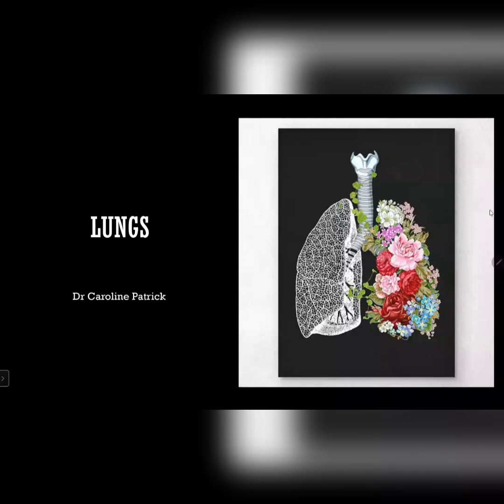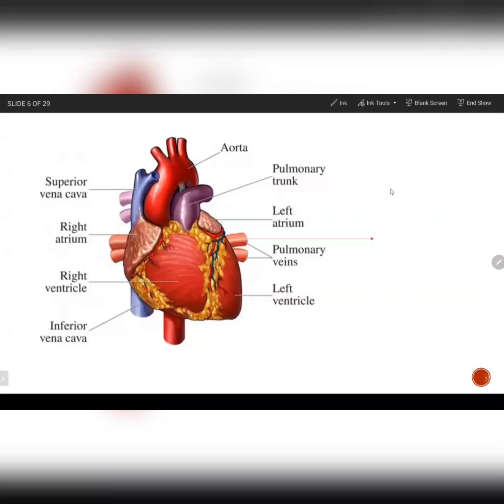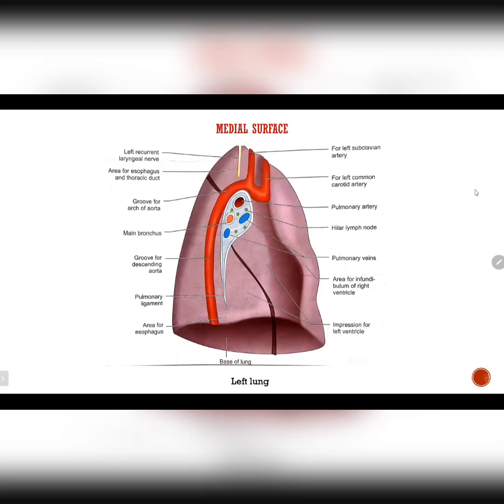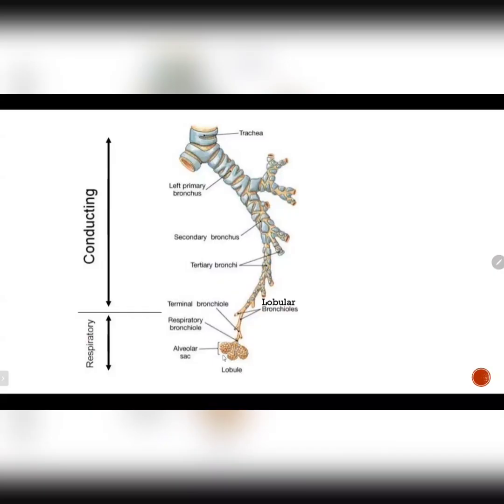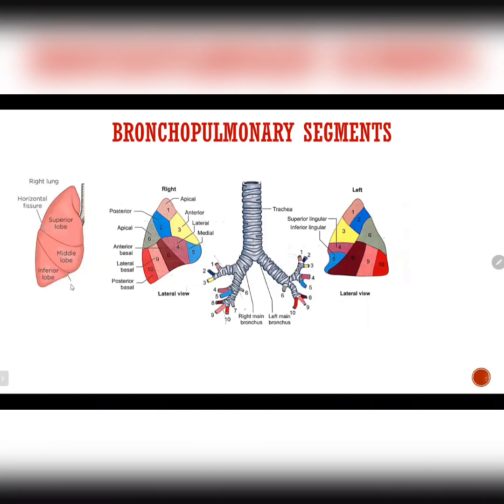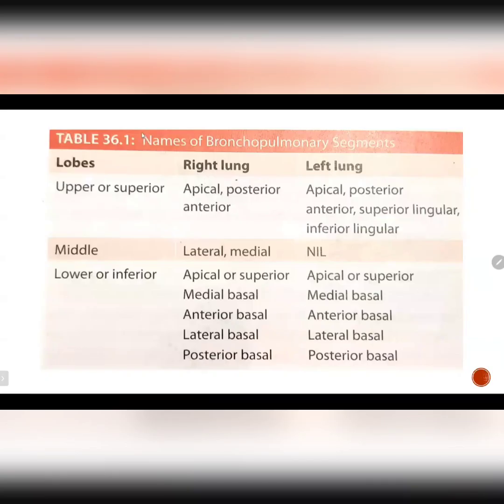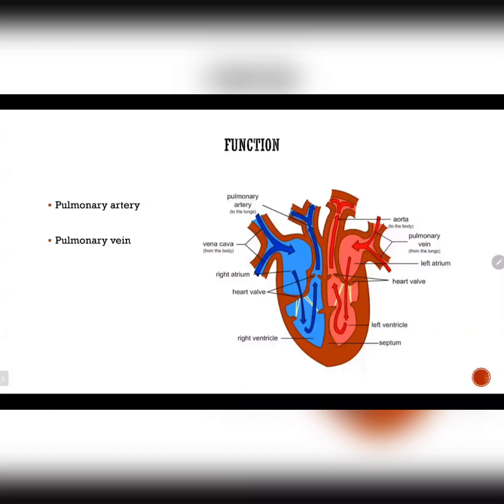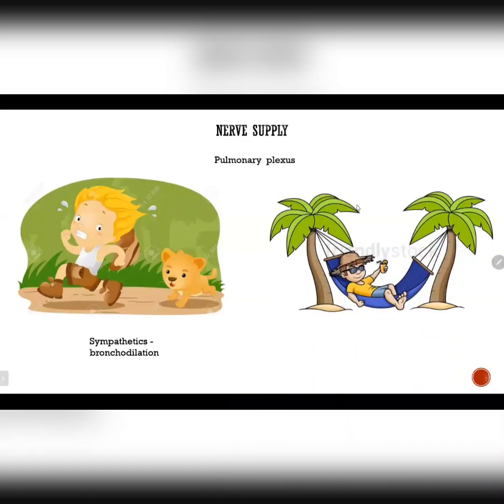Anatomy of Lungs Part-2